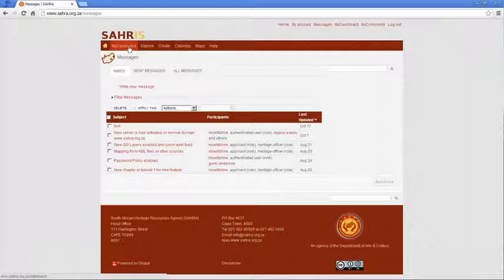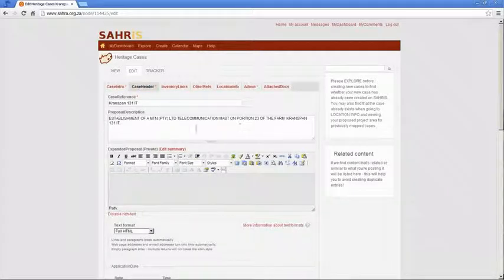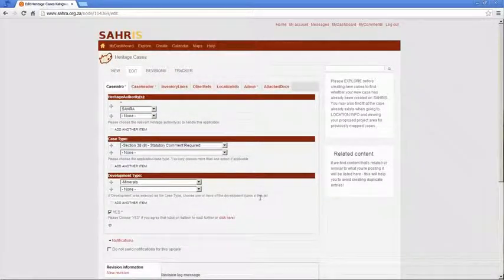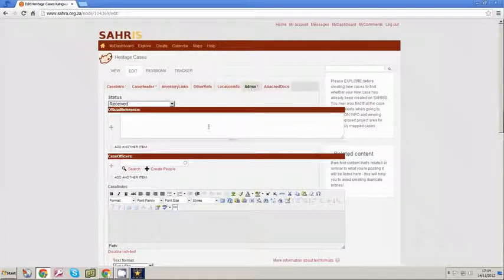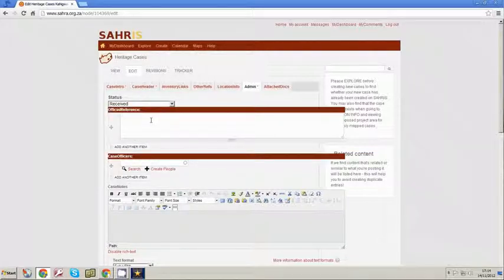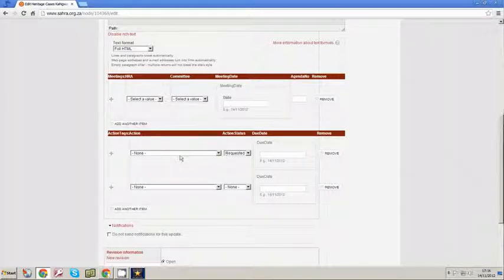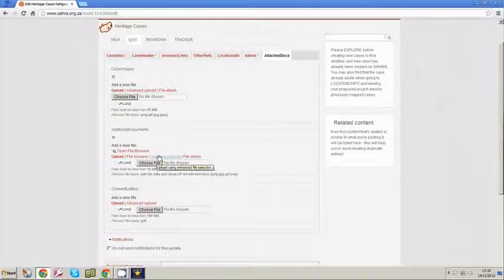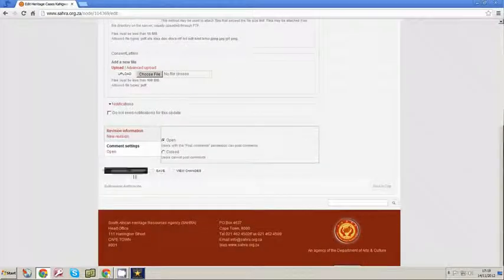SAHRIS Tutorial 7, Chapter 2 Heritage Officer Series